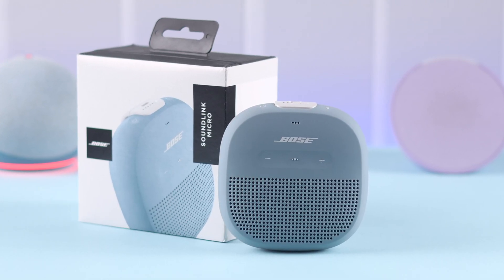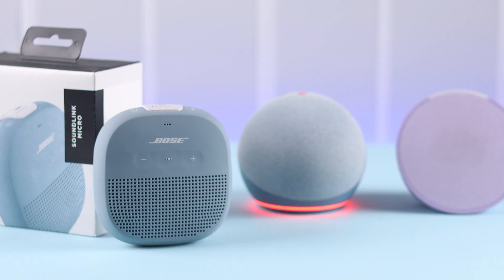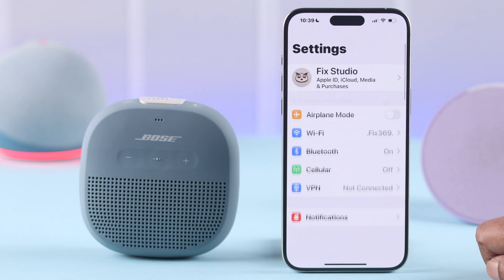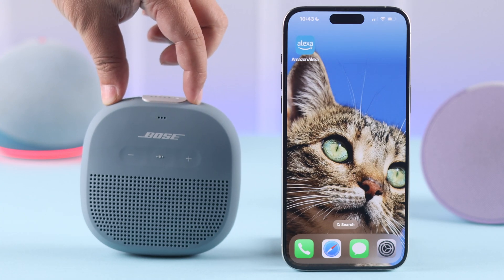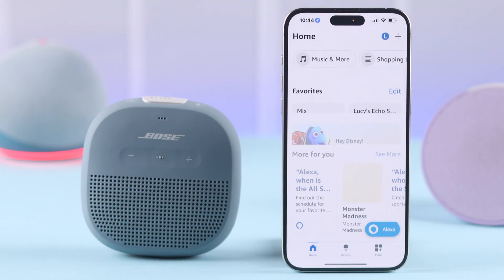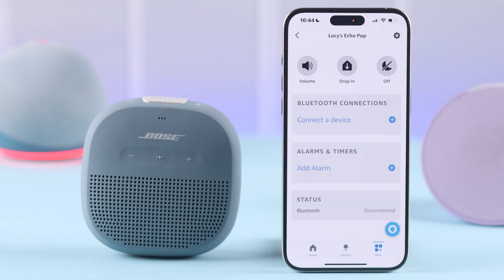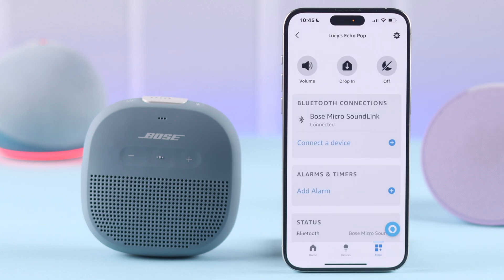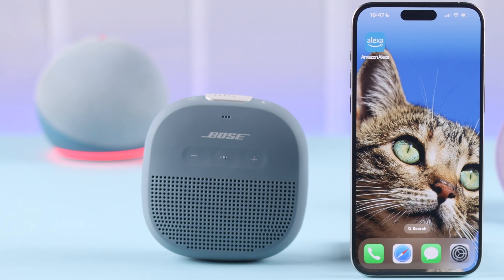Alexa Not Working on Bose Soundlink Micro? - How to Fix!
Alexa voice assistant not working on your Bose Soundlink Micro Bluetooth Speaker? Are you facing various issues while connecting Alexa to Bose Soundlink Micro, like-

* Can’t pair Amazon Alexa to Bose Soundlink Micro,
* Alexa not connecting to Bose Soundlink Micro,
* Alexa voice command not working on Bose Soundlink Micro,
* Unable to Connect Alexa to Bose Soundlink Micro.

Don’t worry, the Fix369 Team brought you 3 simple and swift solutions to fix the Alexa pairing problem on Bose Soundlink Micro effectively.

0:00 Alexa Not Working on Bose Soundlink Micro
0:22 Solution 1: Basic Troubleshooting
0:32 Solution 2: Bose Pairing Mode and turn Bluetooth on other devices
0:45 Solution 3: Connect Bose Soundlink Micro to Alexa App